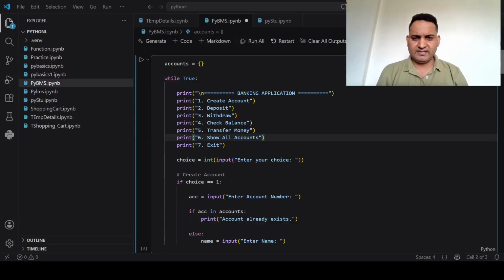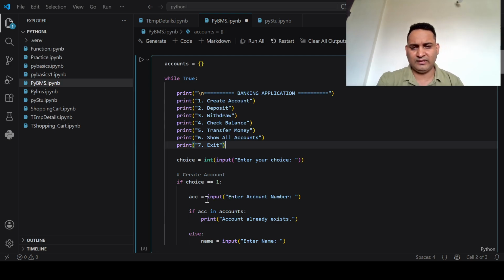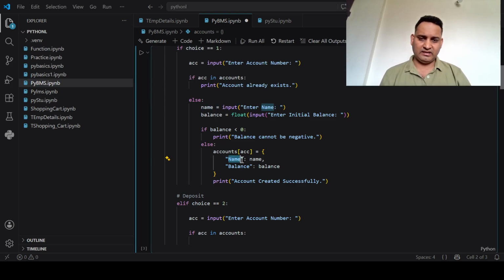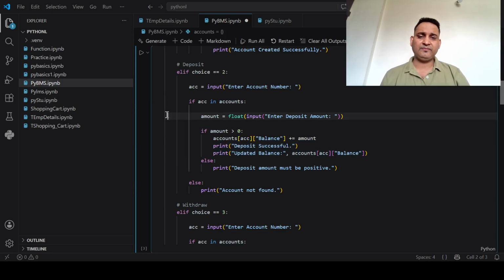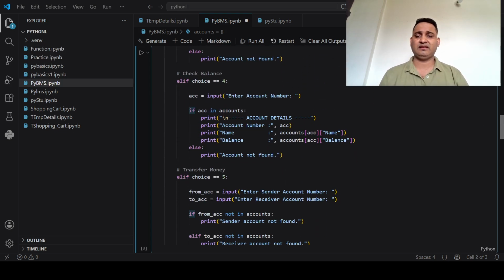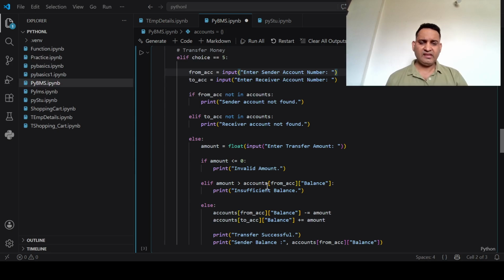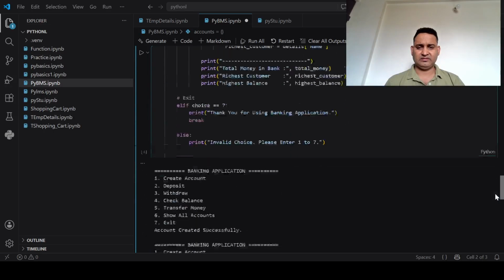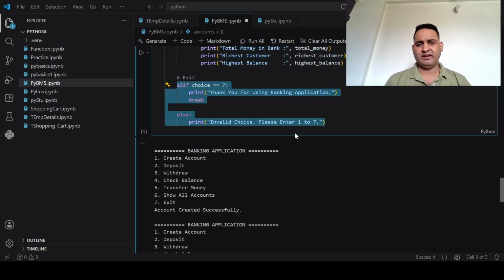Python - Banking Application Project | Using Dictionary & While Loop | Beginner Python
Learn how to build a complete **Banking Application in Python** using **dictionaries**, **while loops**, **if-else statements**, and **nested dictionaries**.

In this beginner-friendly Python project, you'll create a real-world menu-driven banking system step by step without using classes or databases.

### 📌 Features Covered

✅ Create Account
✅ Prevent Duplicate Account Numbers
✅ Deposit Money (Positive Amount Validation)
✅ Withdraw Money (Insufficient Balance Check)
✅ Check Account Balance
✅ Transfer Money Between Accounts
✅ Show All Accounts
✅ Calculate Total Money Stored in the Bank
✅ Display the Richest Customer
✅ Menu-Driven Program Using While Loop

### 💻 Python Concepts Used

* Python Dictionaries
* Nested Dictionaries
* While Loop
* For Loop
* If-Else Statements
* Dictionary Methods
* User Input
* Conditional Logic
* Menu-Driven Programs

This project is perfect for:

* Python Beginners
* College Students
* BCA / MCA / B.Tech Students
* Interview Preparation
* Python Mini Projects
* Coding Practice